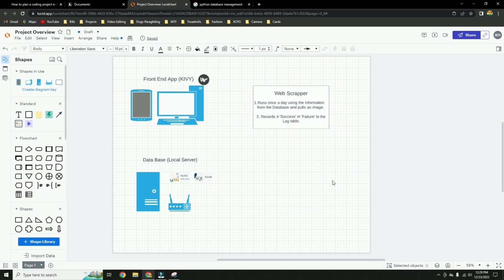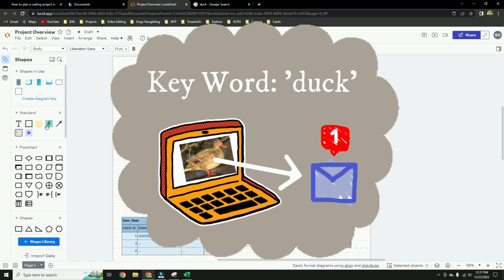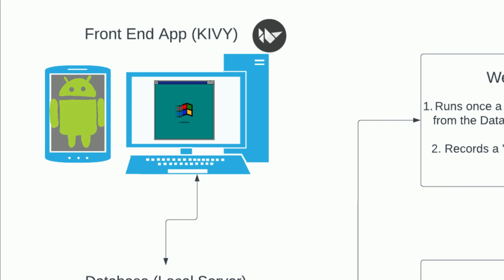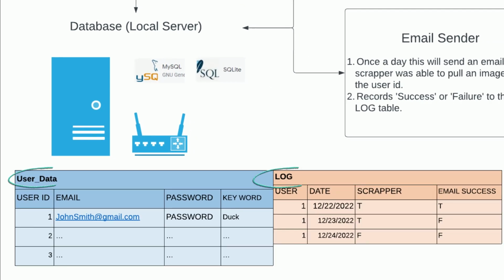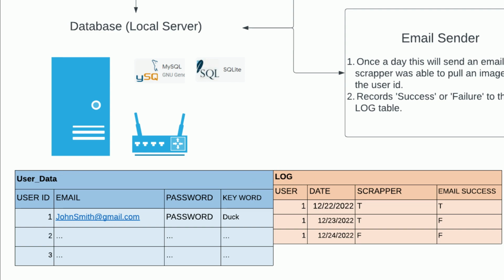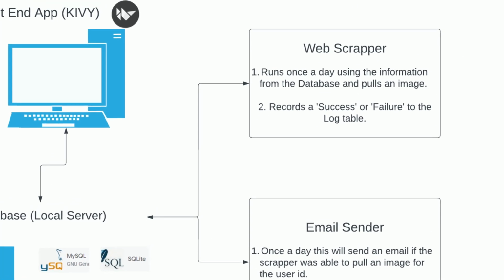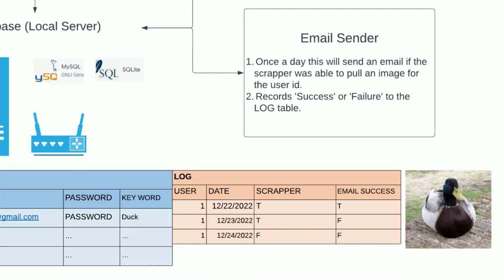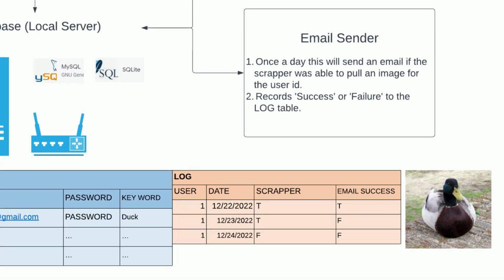Building an Application in Python 01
Using Kivy - MySQL - I am creating a usable application.